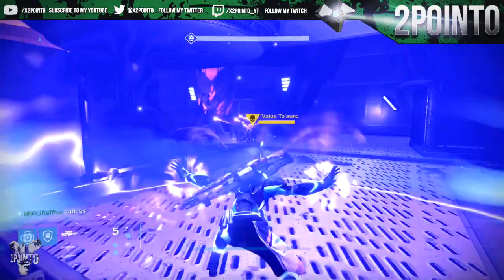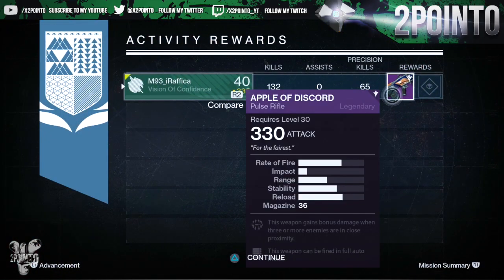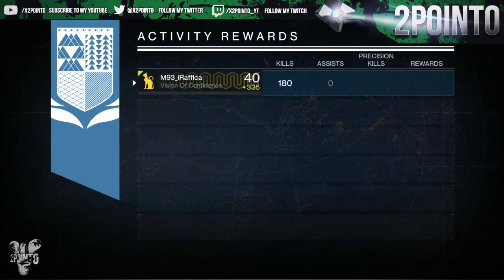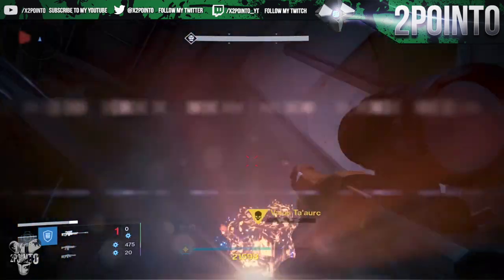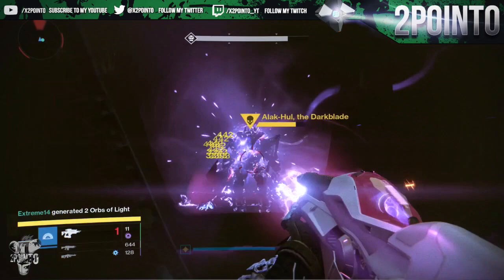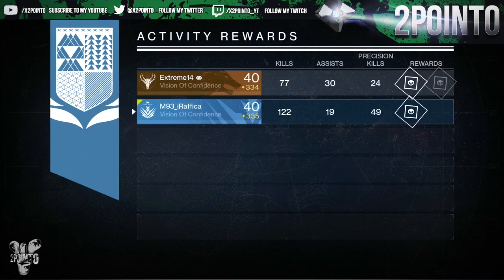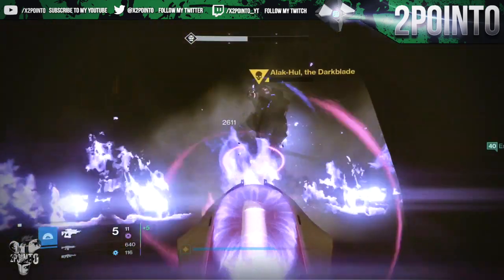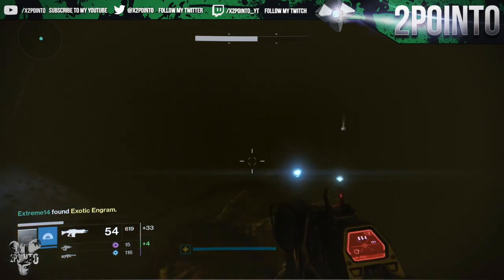Destiny: NIGHTFALL LOOT X6 – EXOTIC, STRANGE COINS, AND MORE!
This video shows my Looting results over the past weeks that I have earned by completing the Weekly Nightfall.